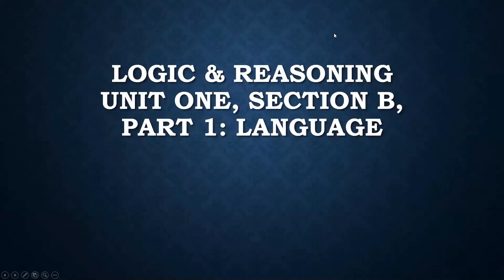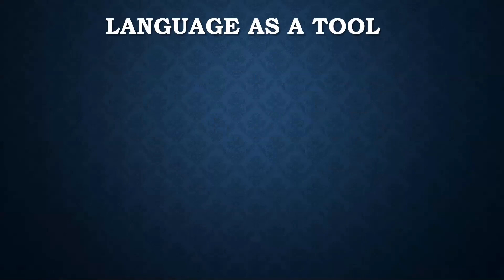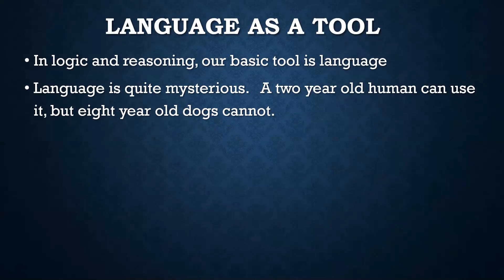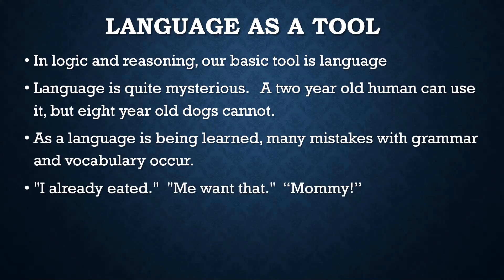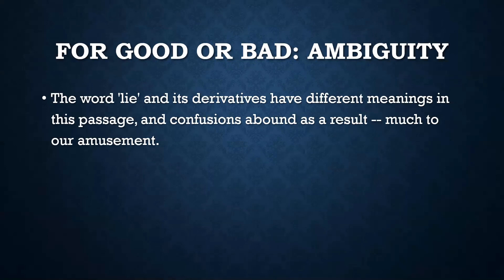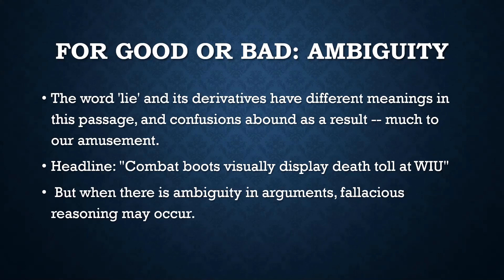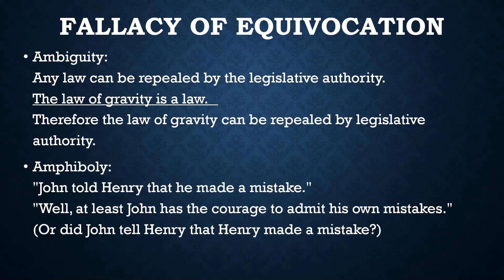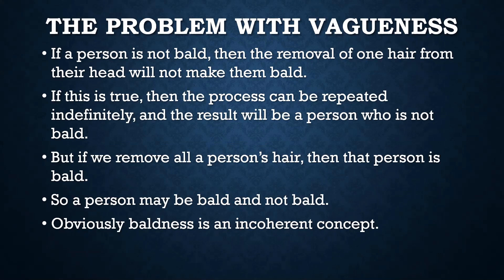Ambiguity and Vagueness in logic and reasoning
I address the importance of language, and the definitions of and significance of ambiguity & vagueness and how they may affect critical thinking and argumentation.